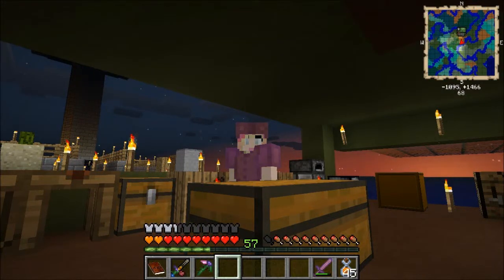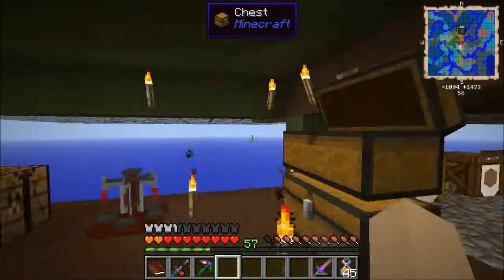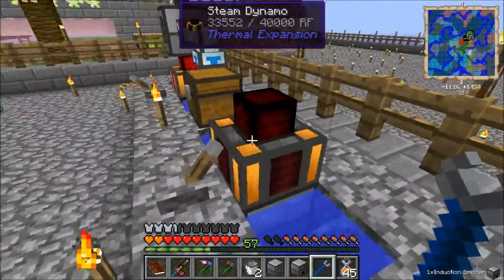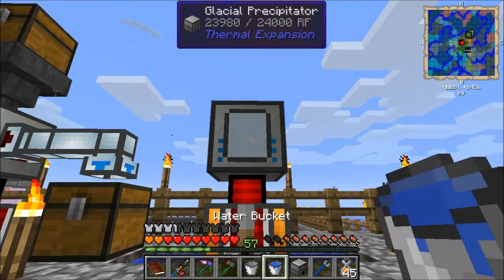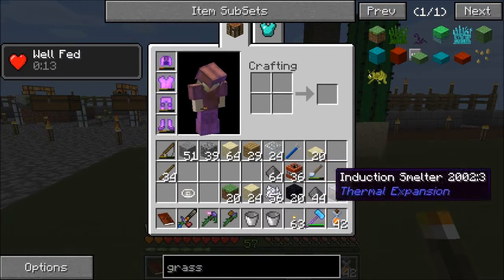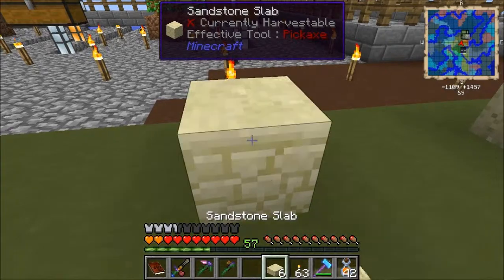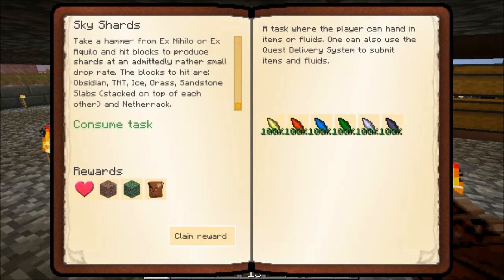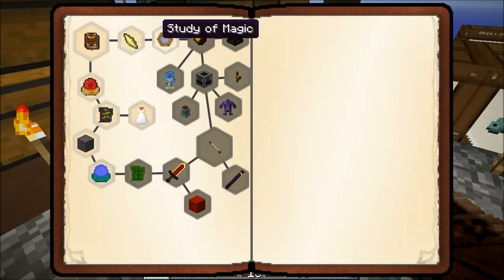Minecraft: FTB Agrarian Skies 70 - Sky Shards